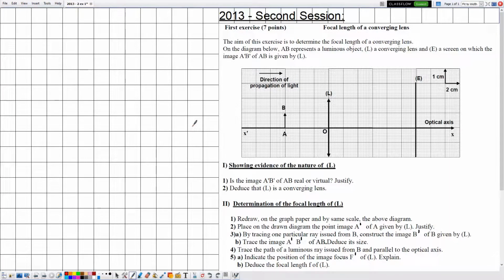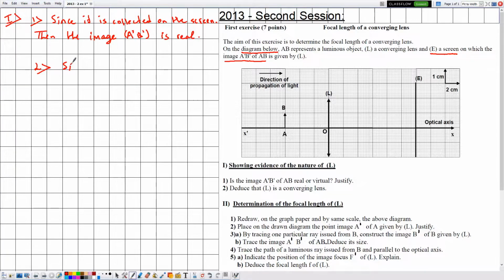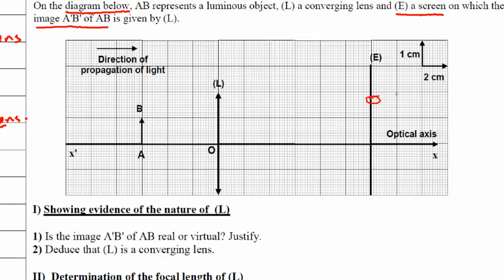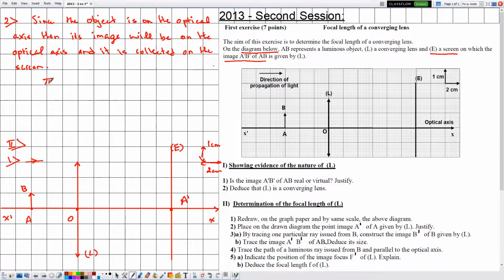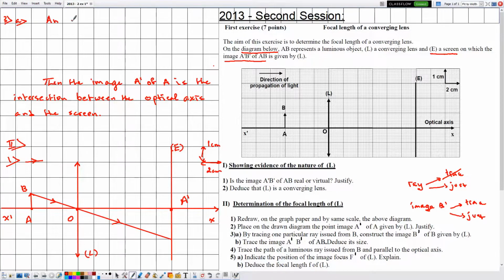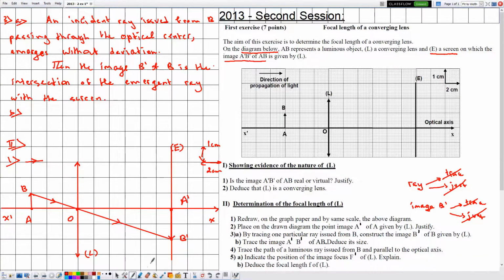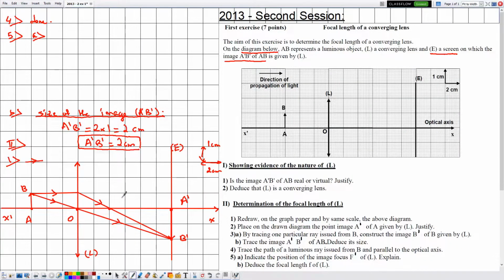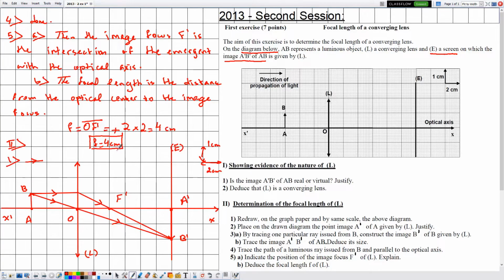Optics: 2012/2013, 2nd session - Ex. 1: Grade 9 Physics.